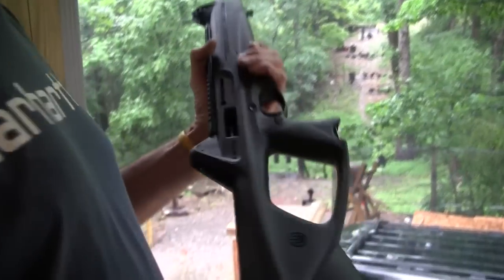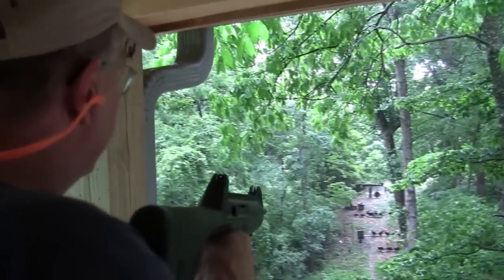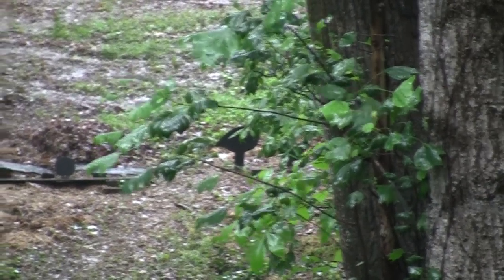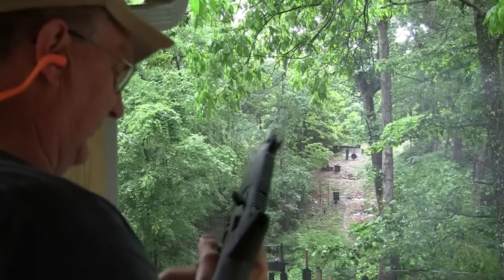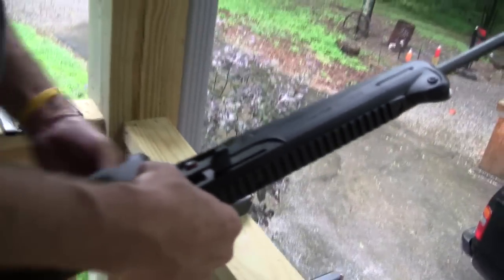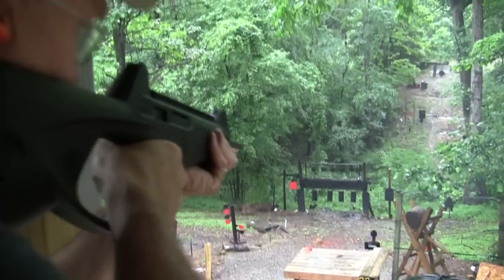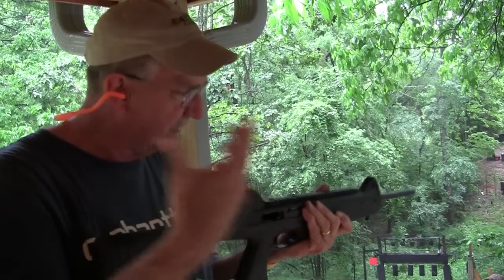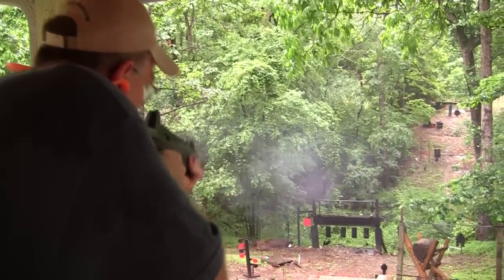Beretta CX4 Storm Porch Shoot!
Some rainy day fun with the Beretta CX4 Storm. How appropriate!  I even come storming in from out of the kitchen!